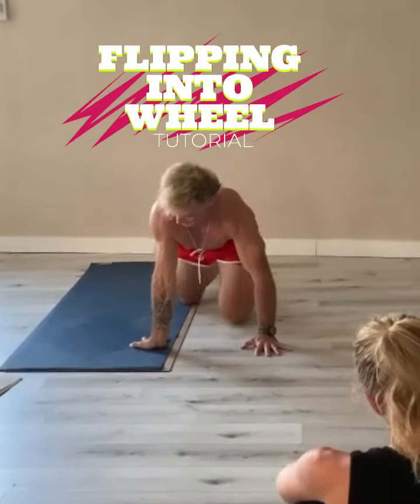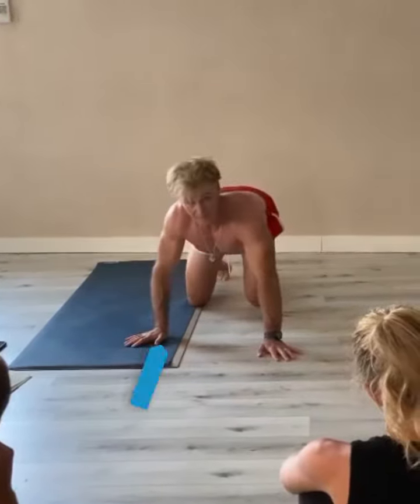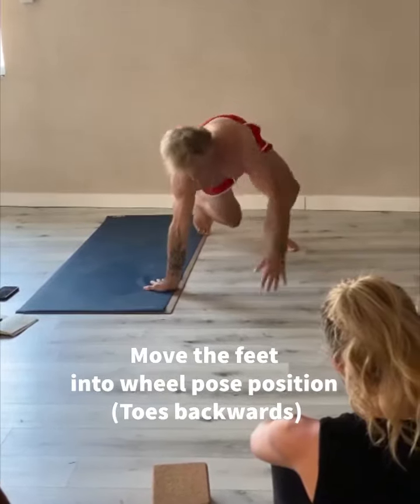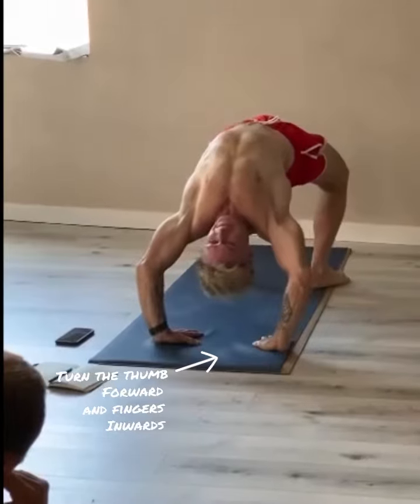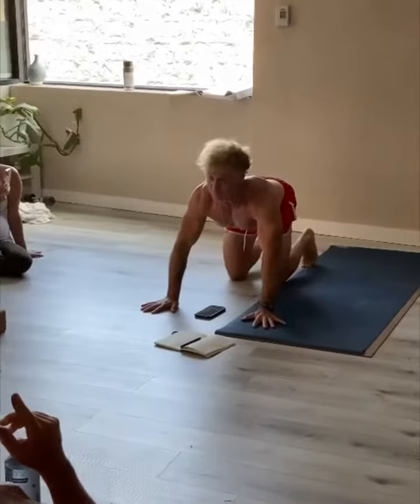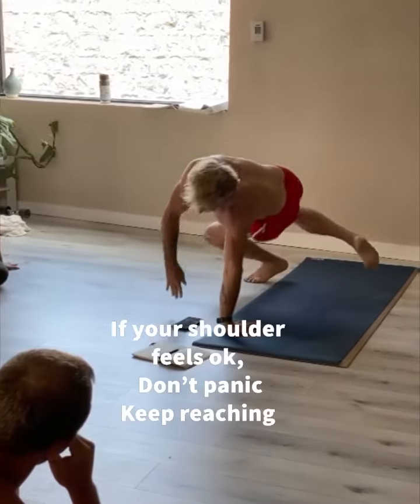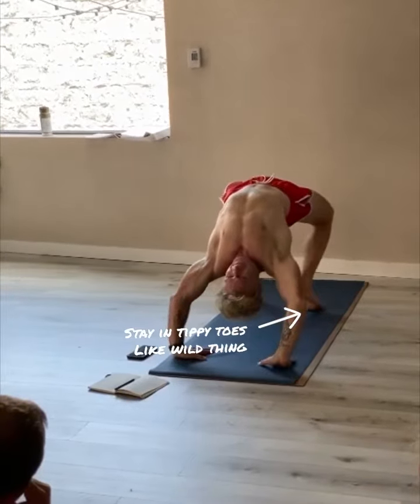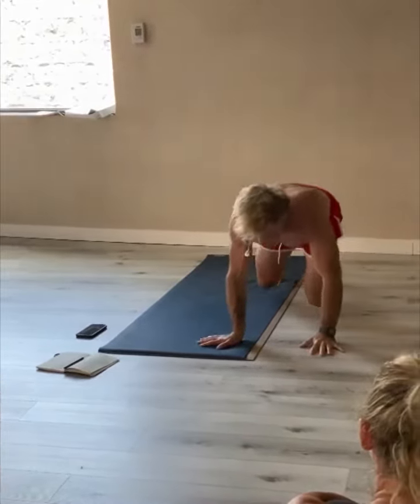Flipping from Dog to Wheel. Must see Yoga and Capoeira Tutorial by Eoin